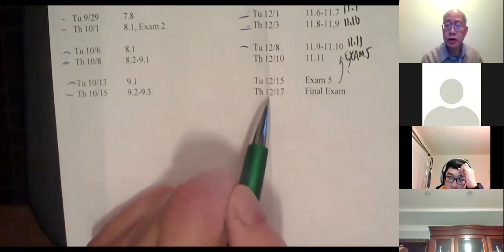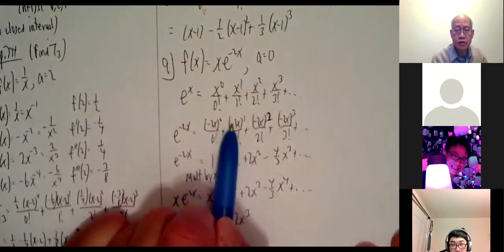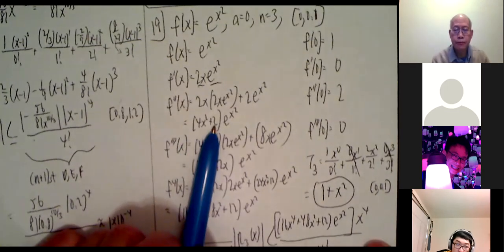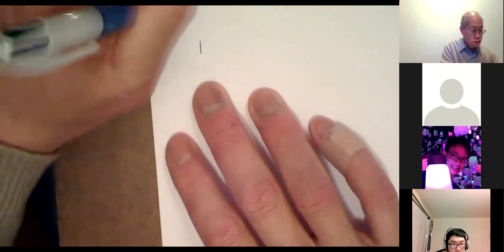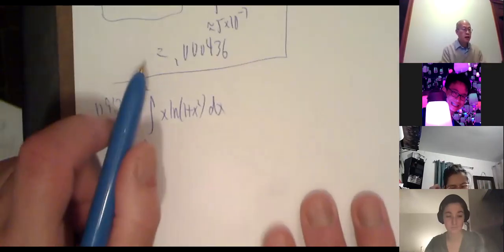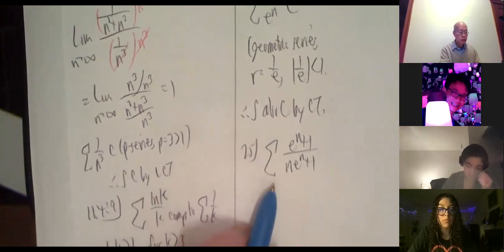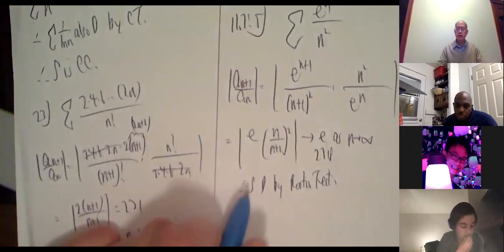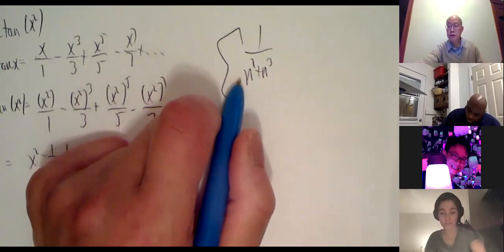MATH 110B TUE 12/08/2020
Mel Hom's Math 110B, Tue 12/08/2020, CCSF